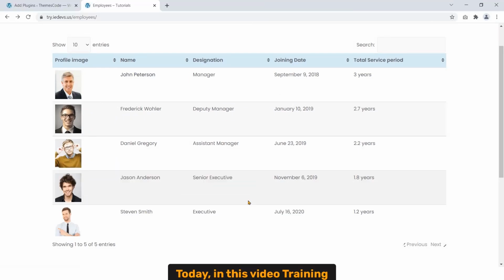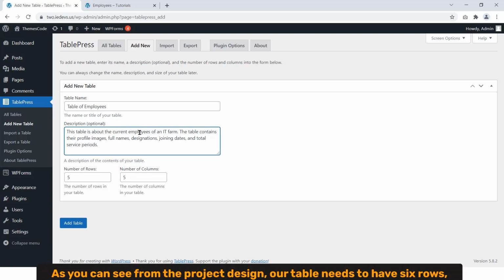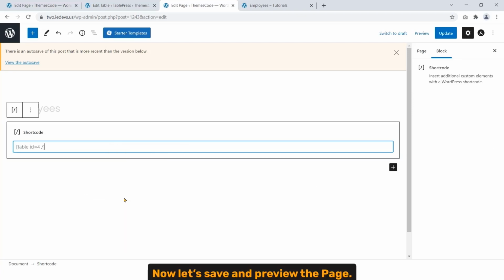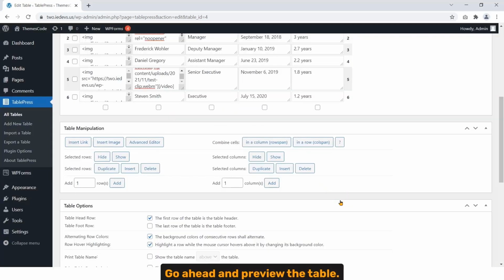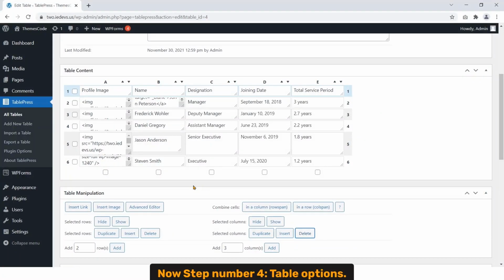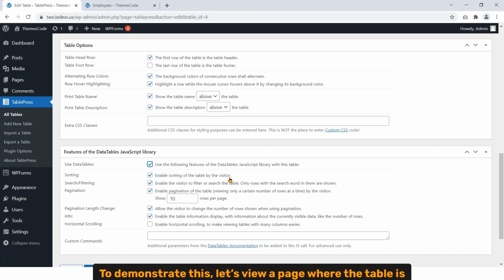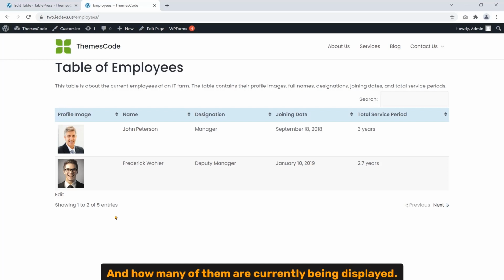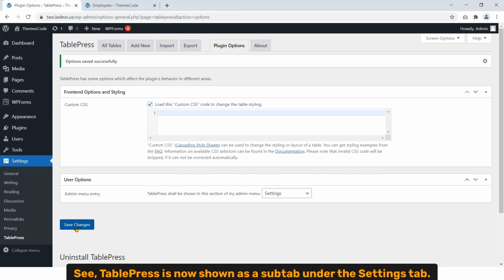TablePress | How to Easily Create Tables in WordPress with TablePress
In this Video training, We will learn how to create a responsive table in a WordPress website using TablePress Plugin.

In this tutorial, we covered every setting option the tablepress plugin has. So watch the video till the end, and be master on the Tablepress plugin.

Timestamp of the Steps
00:00 Overview
01:45 Install The TablePress Plugin
02:42 Create and Design a Table
12:36 Table Manipulation
17:47 Table Options
21:50 DataTables Javascript Library
27:48 TablePress Subtabs